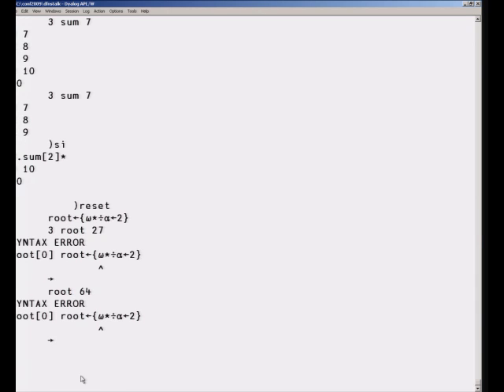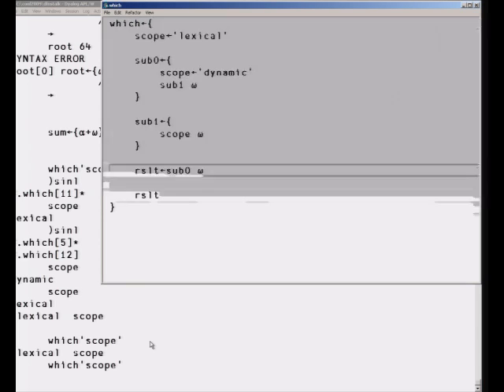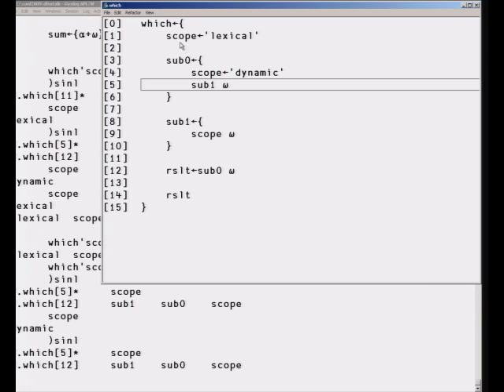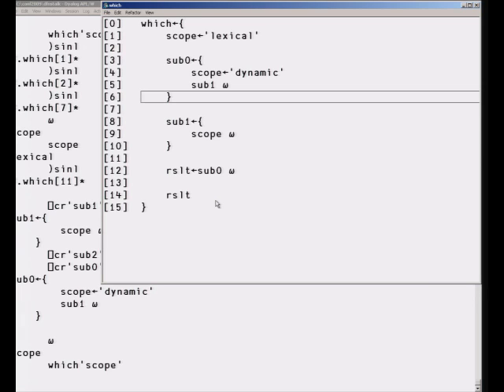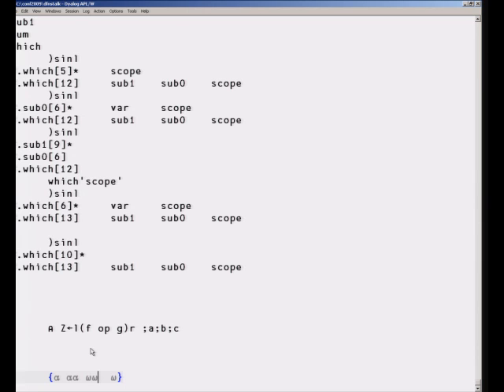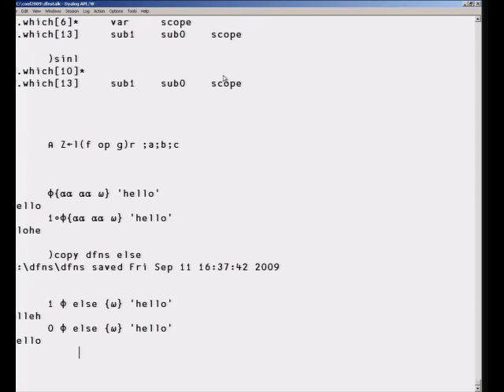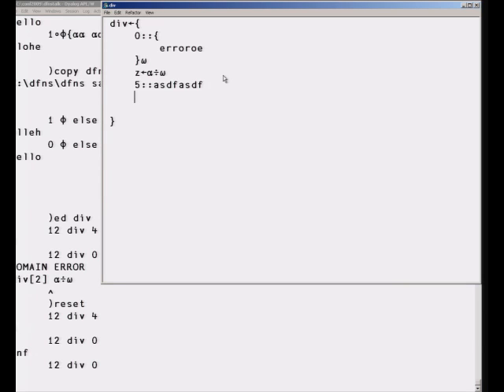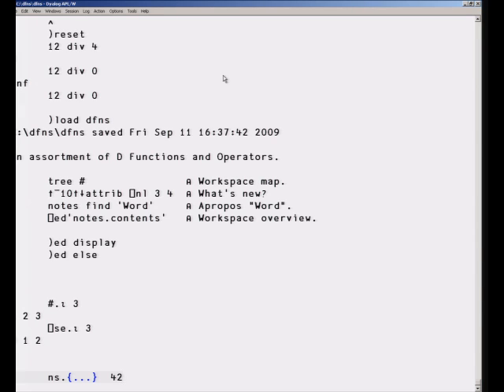Dyalog '09: Introduction to D-Functions (dfns) (Part 2)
John Scholes

Since their introduction in 1996, Dyalog's direct-definition functions ("dfns") have grown from an experimental toy to a notation used to implement large pieces of commercial software. Dfns are not only useful for expressing idioms, but also as a tool of thought for any problem that can benefit from a functional approach (and some would say that covers almost everything).

John will start with an easy introduction for the first couple of hours; discuss where the use of dfns is appropriate; and finish with some fireworks.

GET STARTED